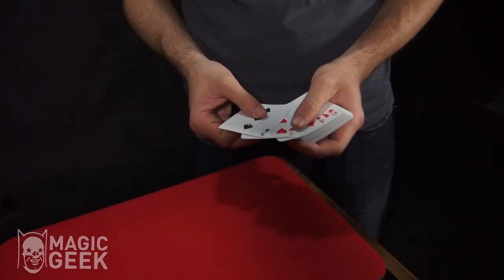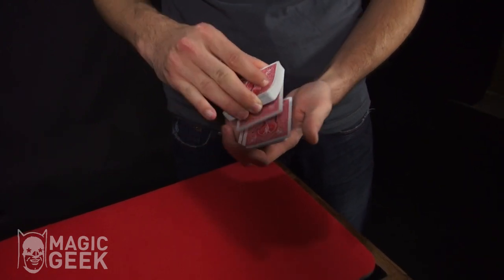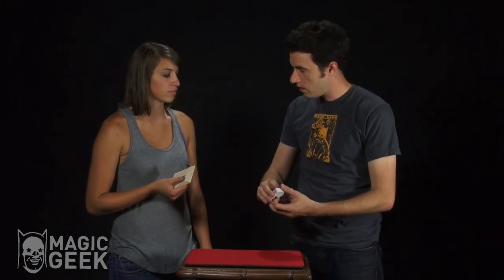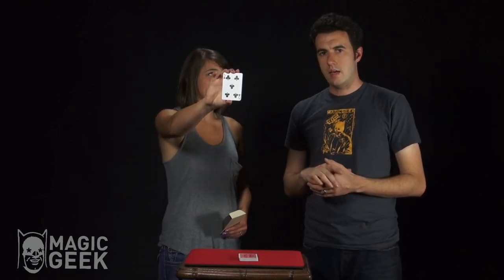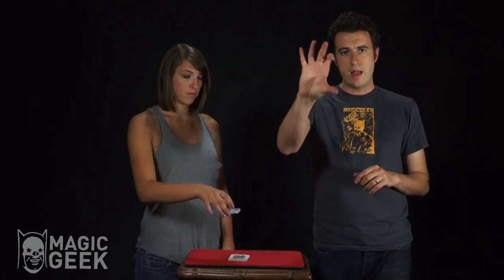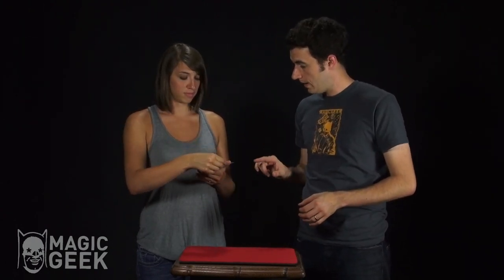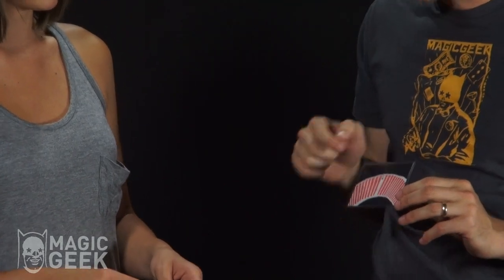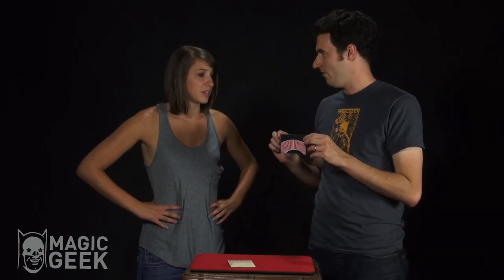Uncanny by Mark Elsdon